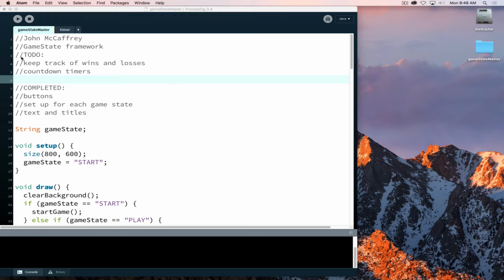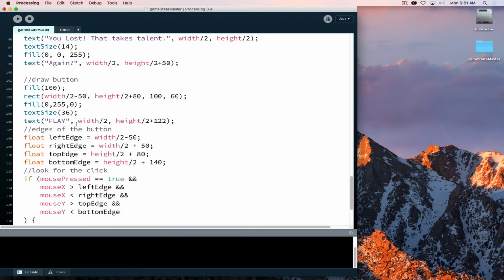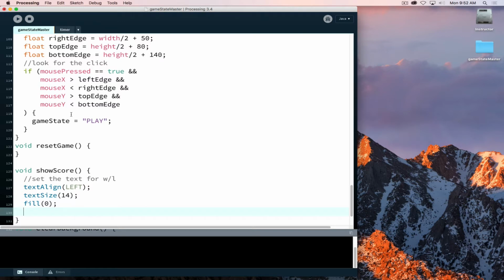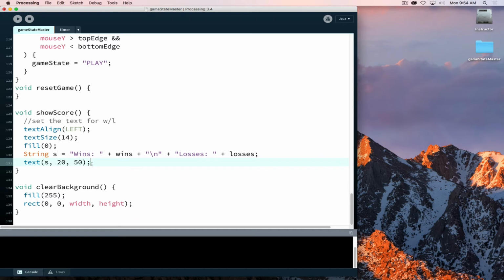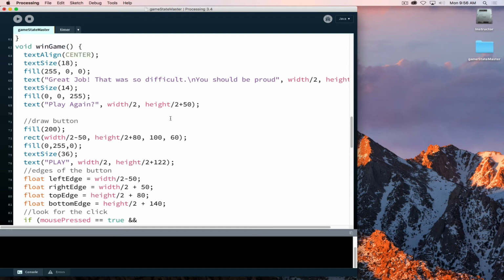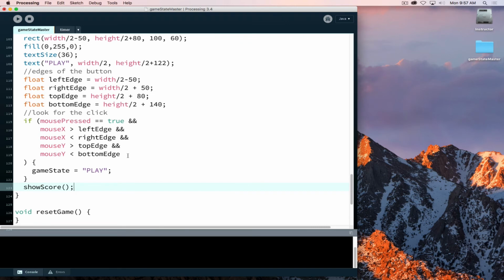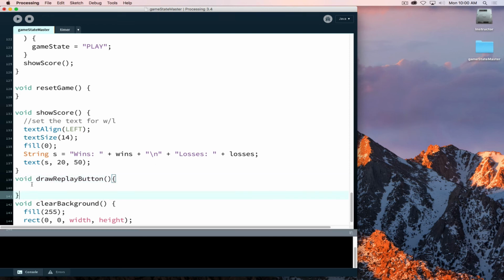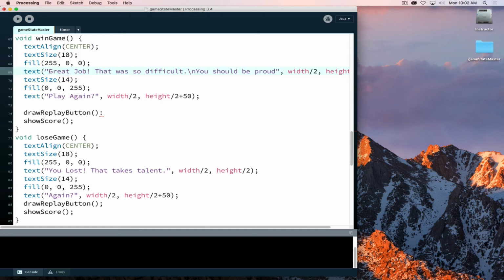Programming Game States in Processing 4 of 5: Tracking Wins and Losses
Programming a basic game state system using processing. This video covers wins and losses through the states. This is part 4 of 5